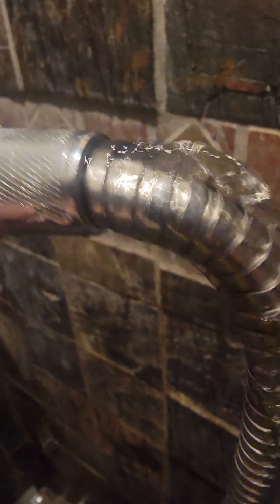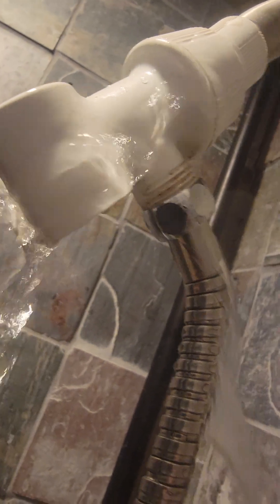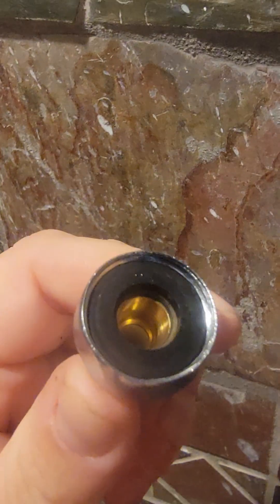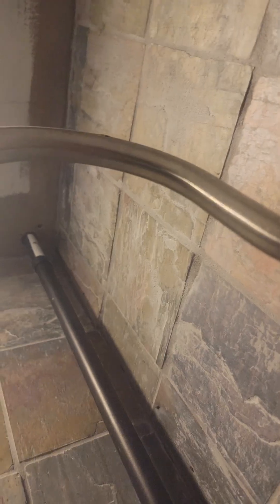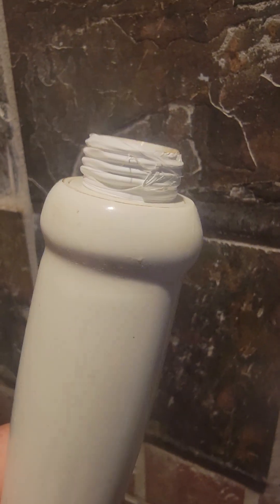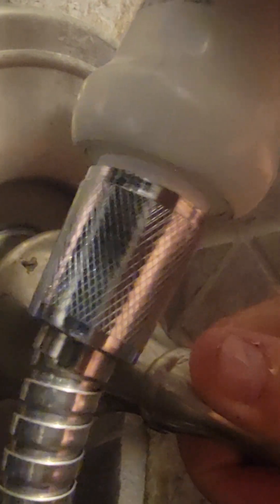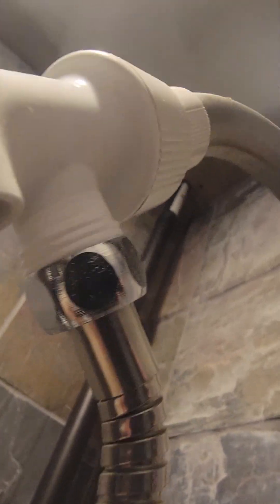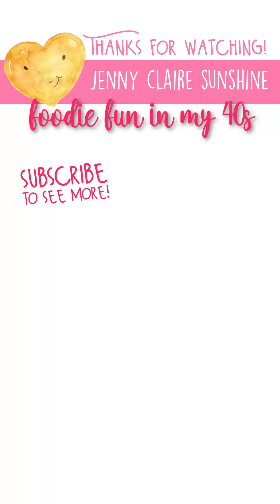How to Fix Your Leaky Shower Hose from Top and Bottom / Cheap Home Renovation DIY / For the Ladies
Did you buy a universal shower hose only to have it be leaking water after installing it? Just a few quick fixes and you might be ready to soap up! You can do it yourself -- no plumber or contractor needed!

For women by women -- men want to get power tools out and break things apart. This video was made by a woman for other women who just want to get things done the easier way. :) Real life video footage...yes, this actually happened to me and yes, I fixed it all by myself! :) You can, too.